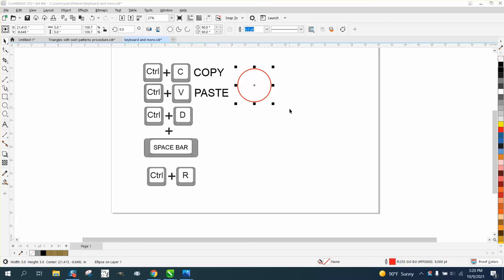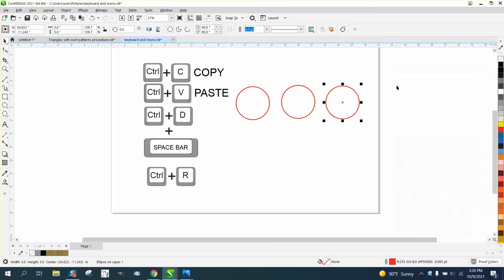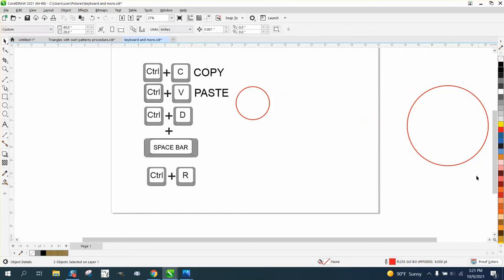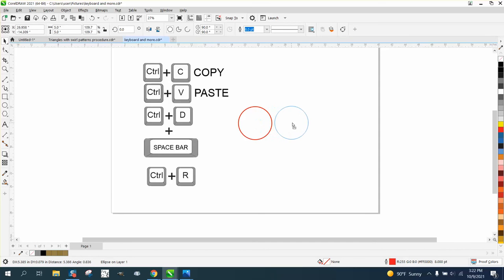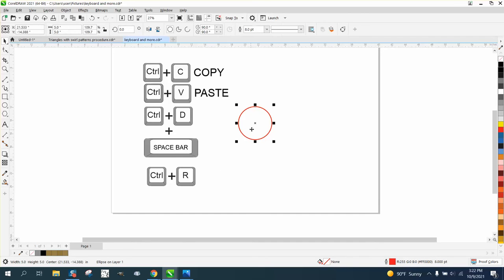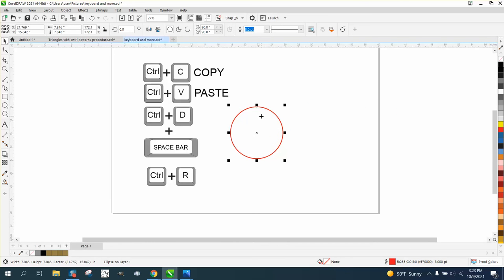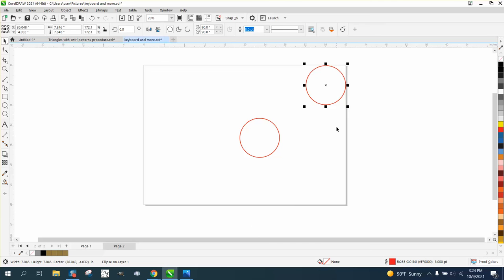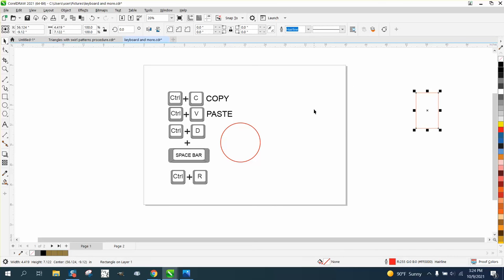Corel Draw Tips & Tricks Make Copies of an Item or Object NEW